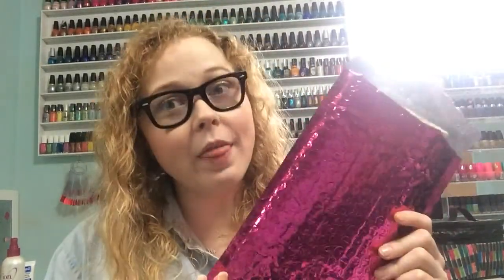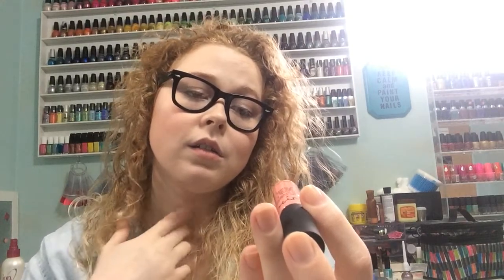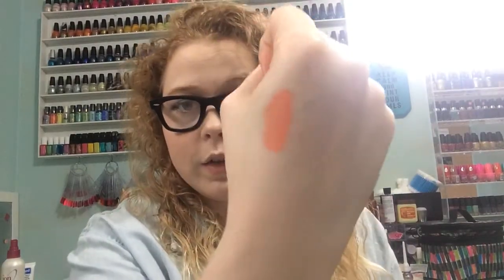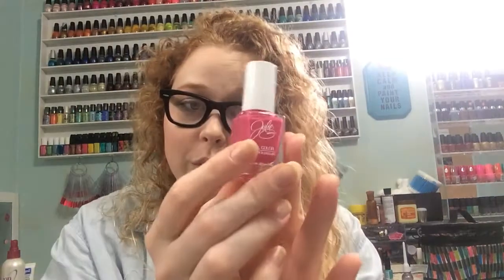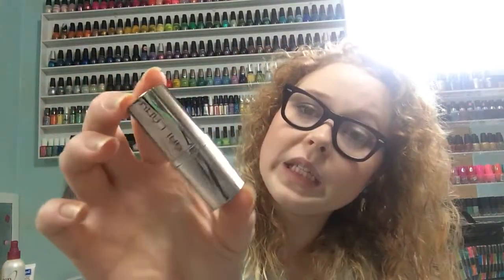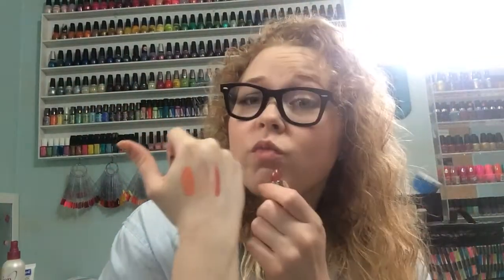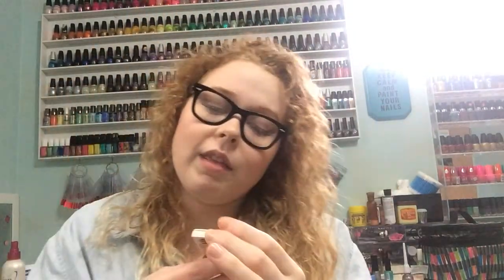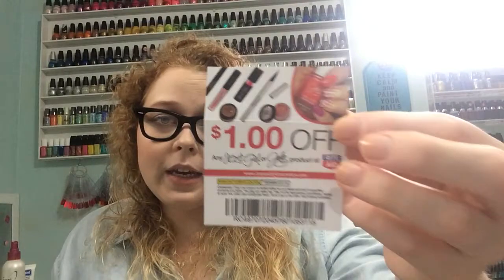ipsy April 2015